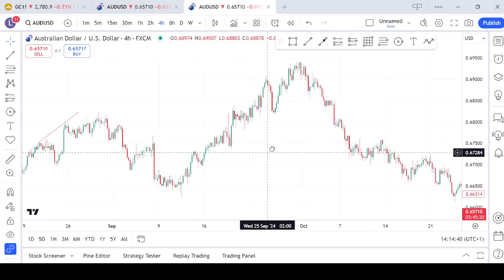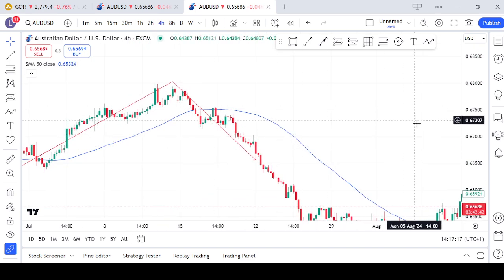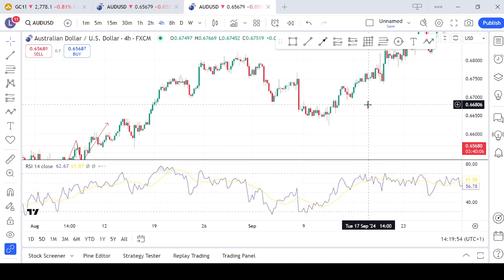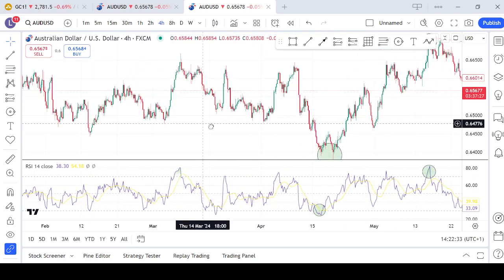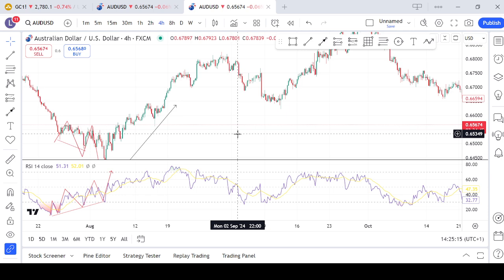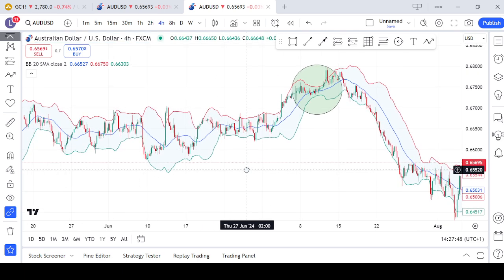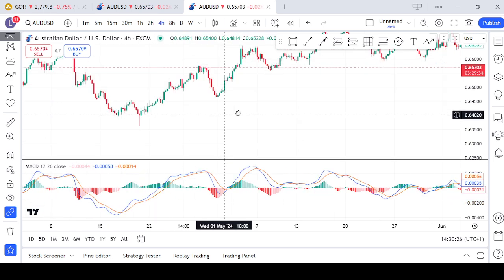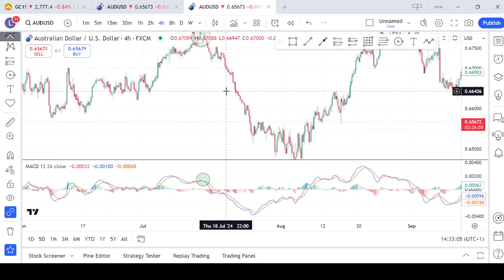Best Indicators for Options Trading REVEALED – You’re Using the Wrong Ones!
In this video, we're unveiling the 4 best indicators that professional options traders use to gain an edge in the market. These powerful tools will help you spot trends, identify entry and exit points, and make more informed trading decisions.

We'll dive deep into each indicator, showing you exactly how to use them in your options trading strategy. From the versatile Moving Average Convergence Divergence (MACD) to the momentum-tracking Relative Strength Index (RSI), you'll learn how to harness these indicators for maximum effectiveness.